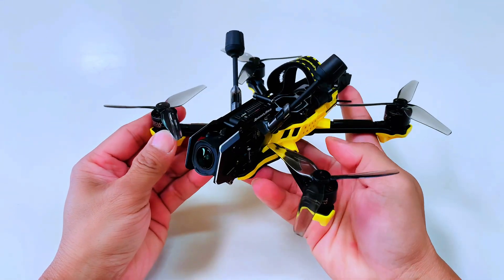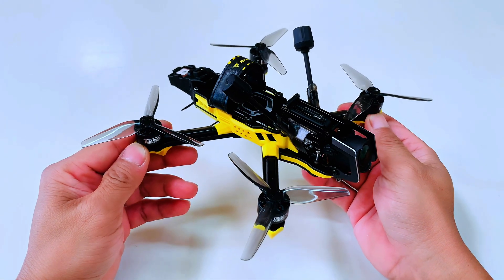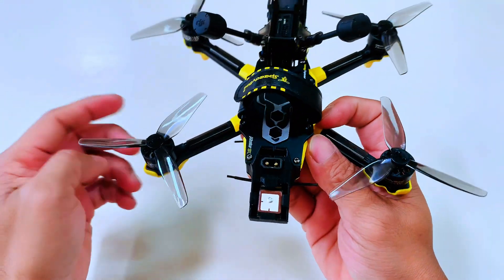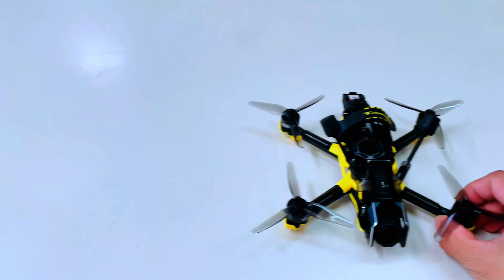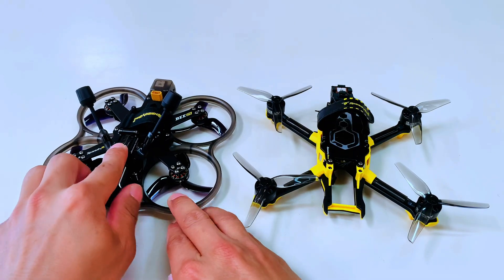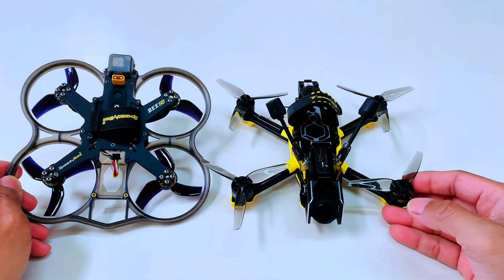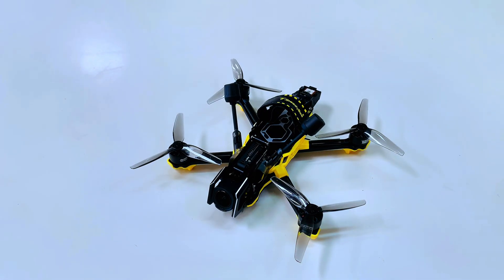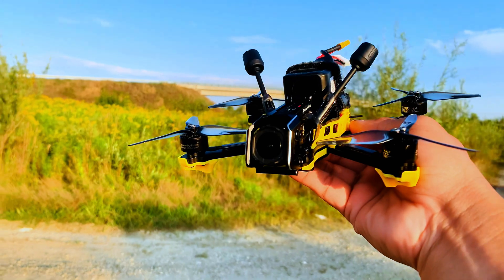Speedybee Master 3x - 3.5 inch FPV self Build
Build my own Speedybee Master 3x with DJI 04 Air unit Pro (Flight Test review)

DETAILS OF MY BUILD:

Speedybee Master 3x Frame
Speedybee F405 40a Aio
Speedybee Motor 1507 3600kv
Betafpv Elrs dual diversity Rx
Beitian BE 122 Gps
DJI 04 Air unit Pro

GEAR:
Speedybee Master 3x With DJI 04 Air unit Pro
Radiomaster Pocket Crush Elrs

DJI NEO Range Test FCC mode apps
DJI FLY 1.15.1 NEW UPDATE
FCC APPS on ios👉

CHECK MY DJI MINI 2 range here👉

FIRST OF ALL IM VERY THANKFUL THAT YOU ARE HERE AND WATCH MY VIDEOS...

ITS A BIG HELP TO MY YOUTUBE CHANNEL TO GROW UP FOR YOUR FULL SUPPORT!

CHECK HERE TO HELP GROW UP OUR CHANNEL

YOU CAN WATCH MY DJI MINI Drones ADVENTURE CHECK MY VIDEOS

DJI MINI 2 SIMULATOR SUPPORT WITH THE DJI RCN1 CONTROLLER

DJI FLY UPDATES /FPV ADVENTURE